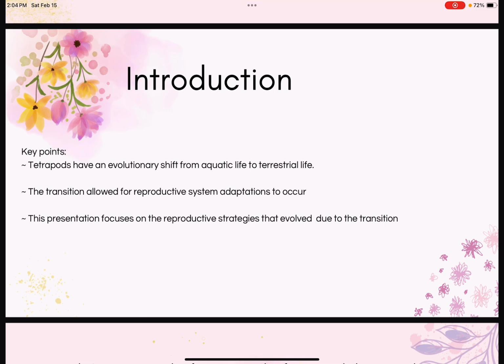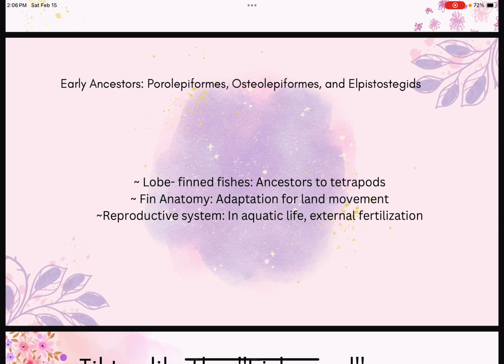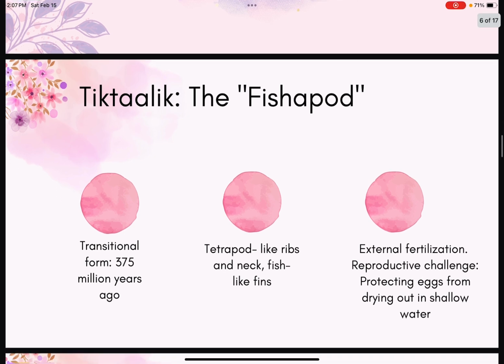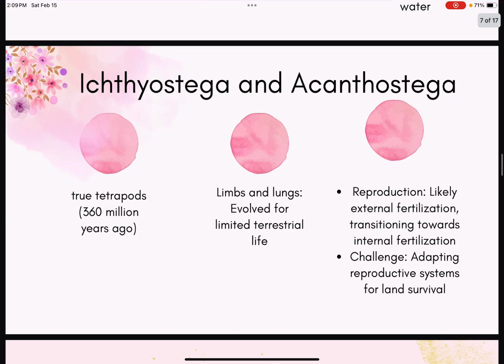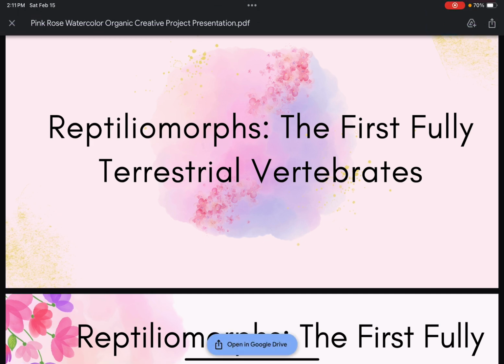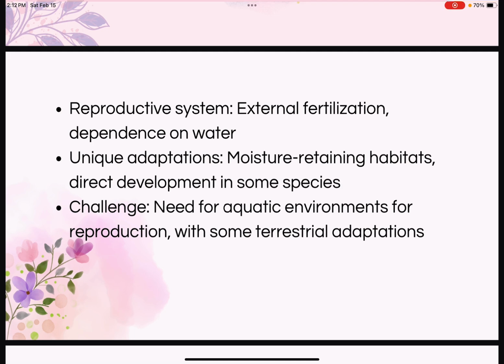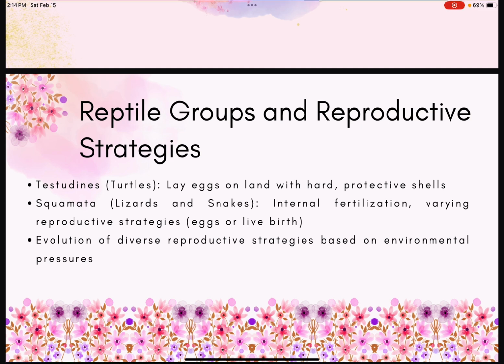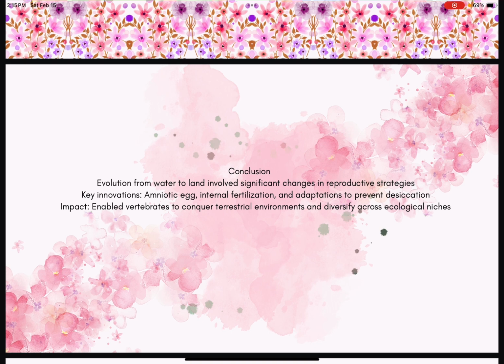15 February 2025